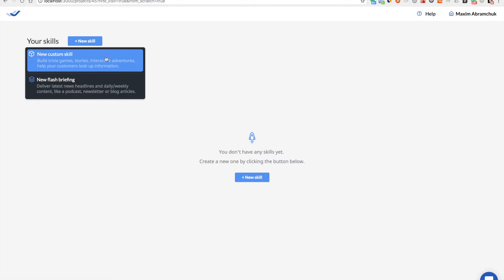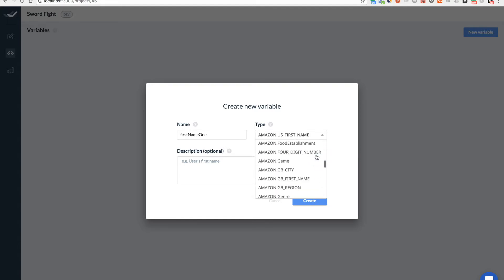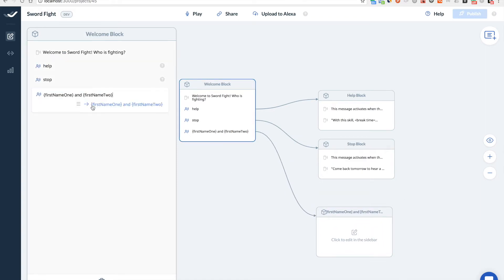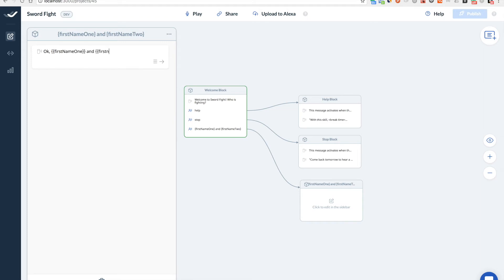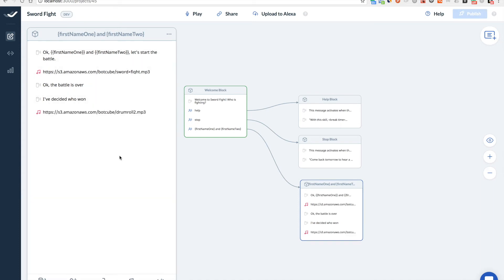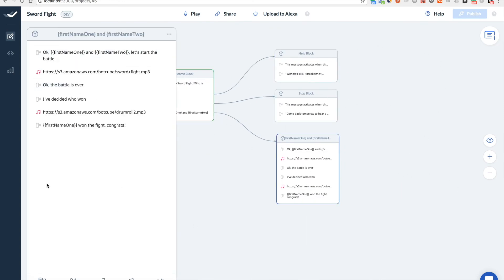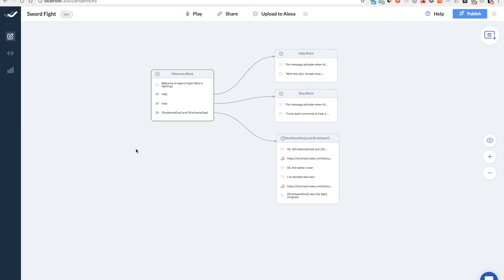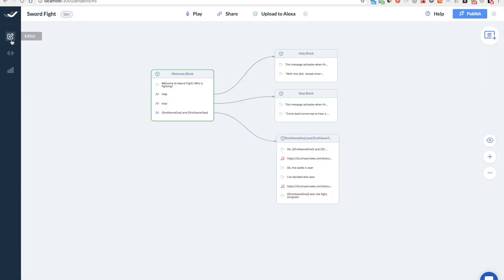How to use variables (slots) in your Amazon Alexa skills?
** IMPORTANT**